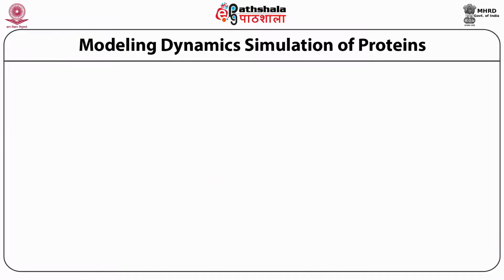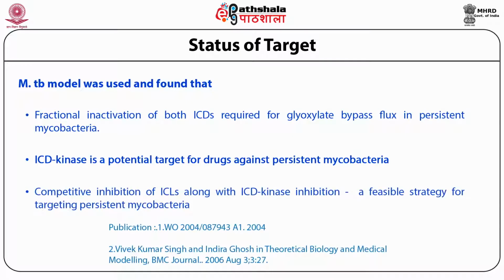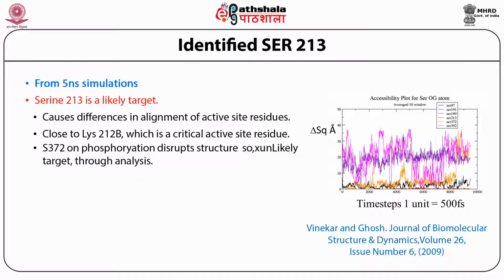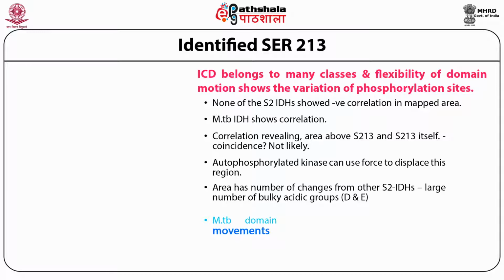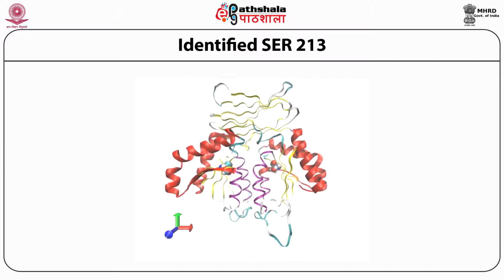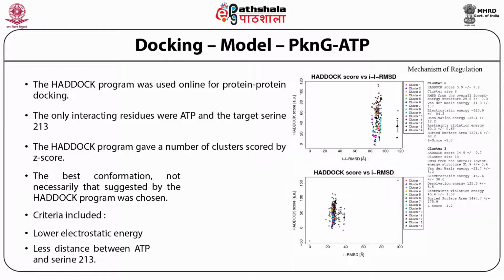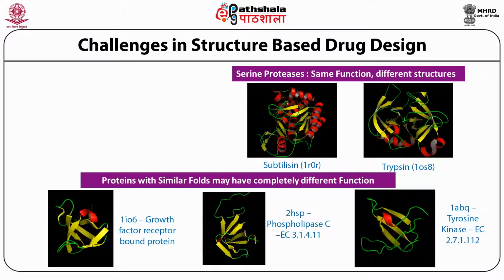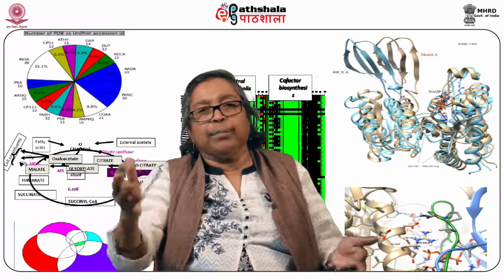M-36. Application of Molecular Dynamics in designing compounds